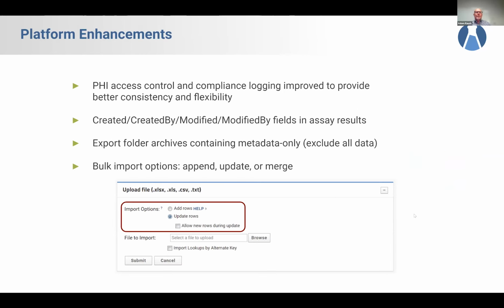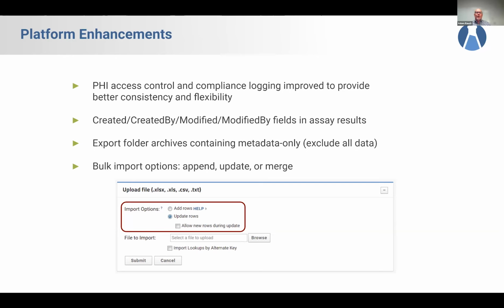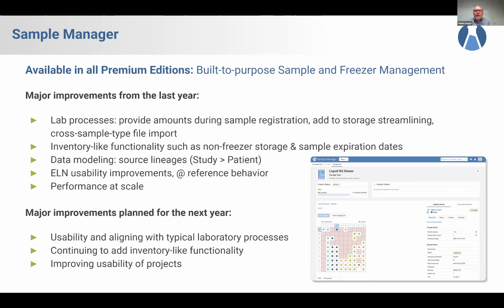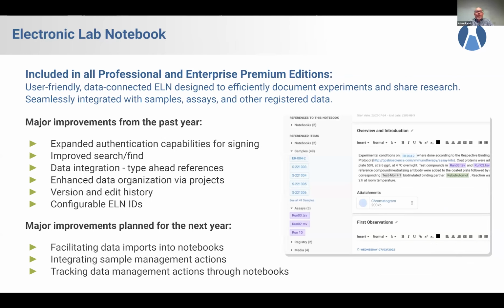Server SDMS 2023 Product Update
Product Update by Adam Rauch, VP of Product Strategy